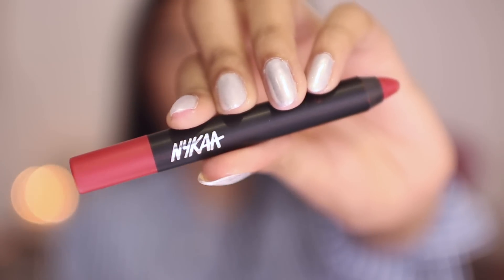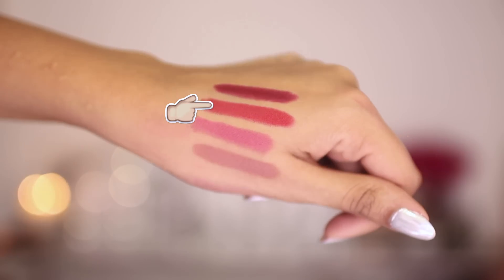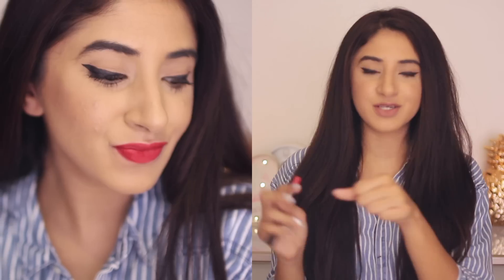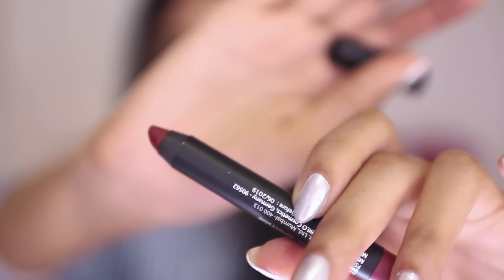Nykaa Matteilicious Lip Crayon Swatches + Review | Aashna Shroff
I reviewed one of Nykaa's newest lipstick launches, the Matteilicious Lip Crayons, and swatched all 4 shades for you guys! I hope you enjoy :)

PRODUCTS MENTIONED :

Nykaa Matteilicious Lip Crayon + Free Nykaa Prove Your Point Cosmetic Sharpener (Shades below) -

* Being a blogger and YouTuber, I review a lot of new products and share many products with you guys that I enjoy using. Sometimes I collaborate with a brand for the same, sometimes the products are sent to me to try, and sometimes I buy them myself. In all these situations, every single opinion stated in my videos or on my blog is my own. I only recommend a product to you that I personally like and use regularly.